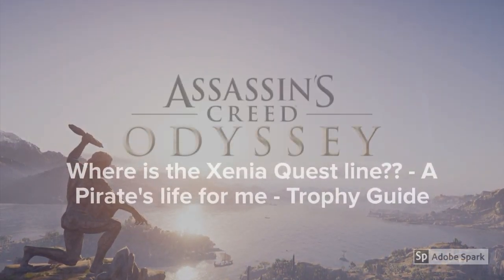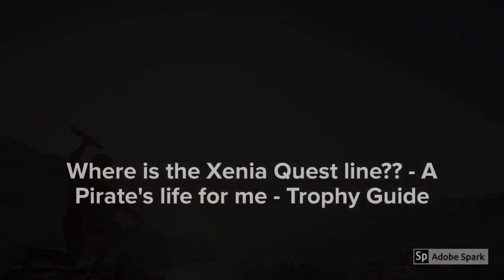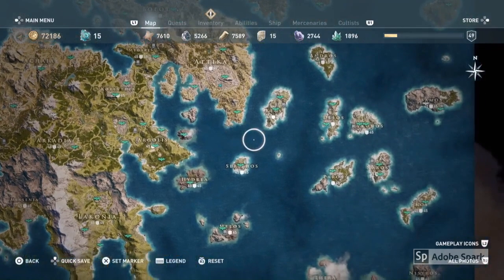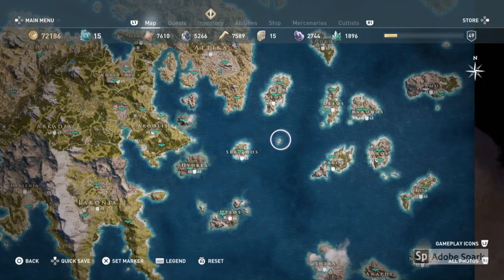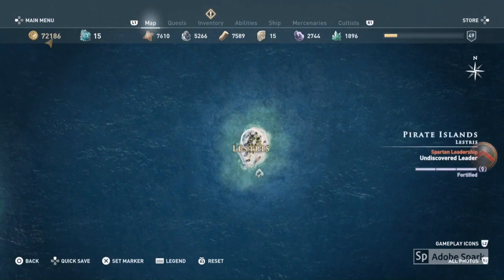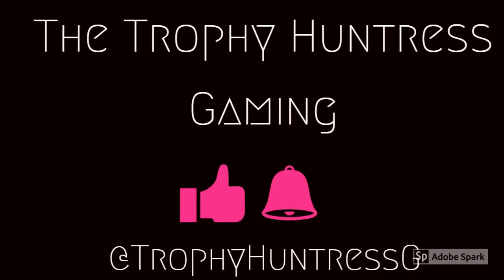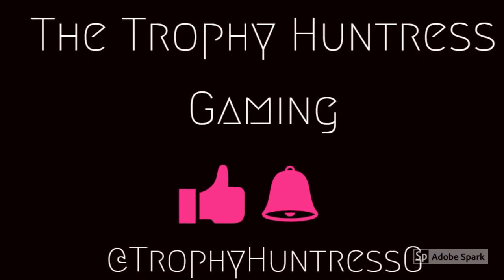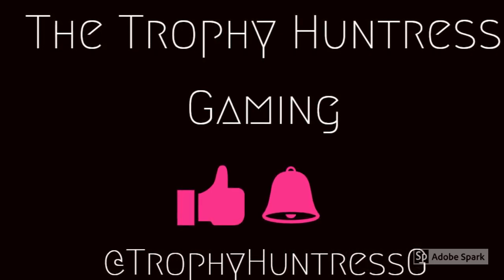Where is the Xenia questline? Birds of a Feather - A Pirate's life for me - Assassin's Creed Odyssey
Where is the Xenia Quest line? Assassin's Creed Odyssey

I though this mission was glitched as I could not find it after speaking with Xenia though the main story line. I found the side mission in the island of Lestris. There you will find some stranded Pirates that you need to rescue and bring back to Xenia in order to activate her quest line.